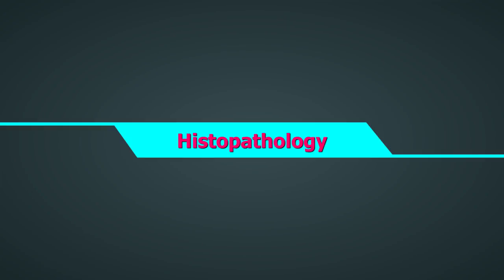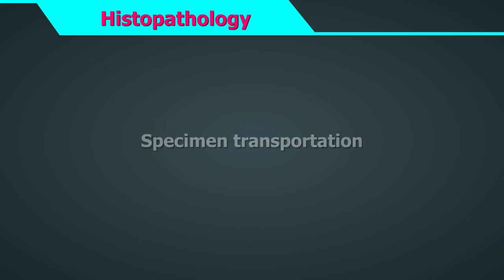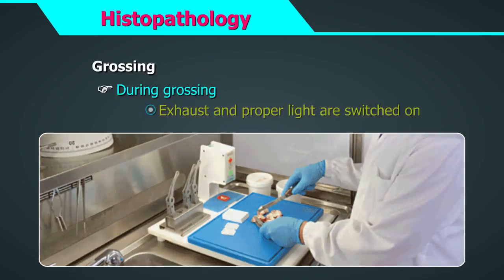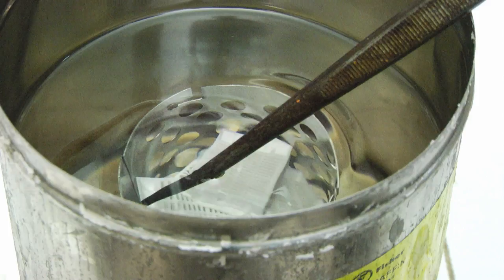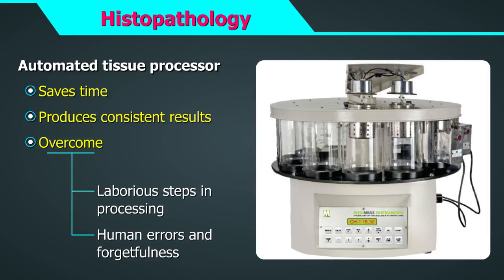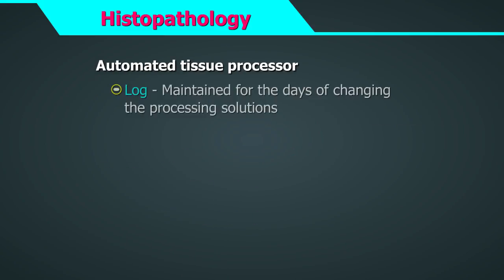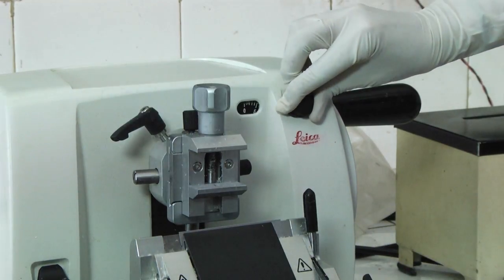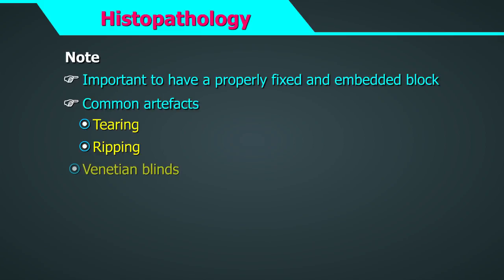Histopathology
This video gives key pointers on pertinent aspects of histopathology including sample collection, sample transport, sample accessioning, grossing, tissue processing, automated tissue processor, trimming, sectioning and labelling and finally haematoxylin staining.